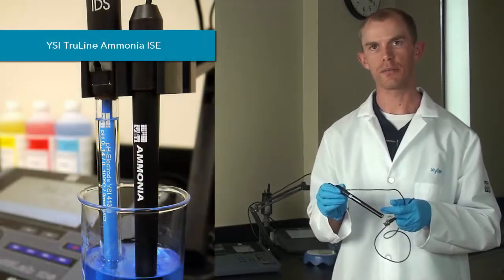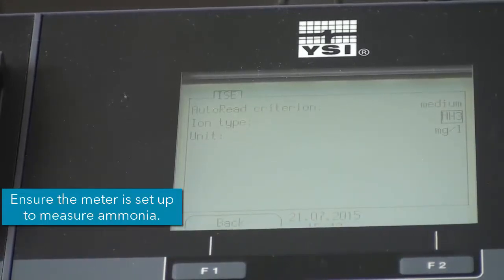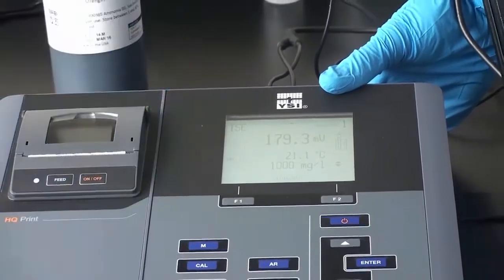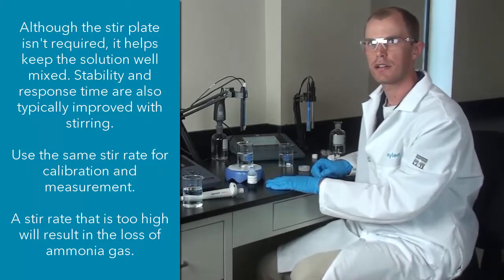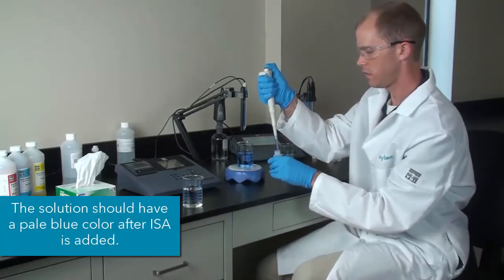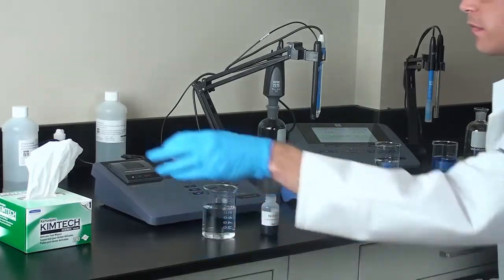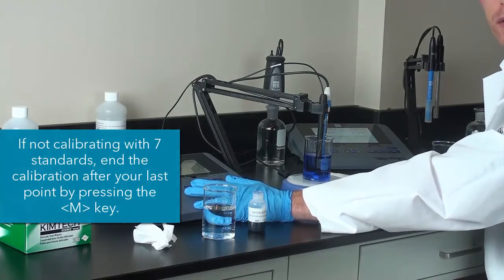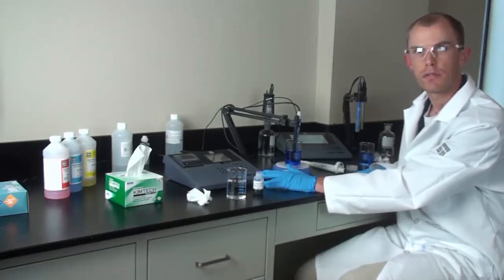YSI Ammonia Ion Selective Electrode (ISE) | Calibration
The measurement of ammonia is critically important in applications such as wastewater, where treatment plants are required to provide laboratory measurement of ammonia concentration. The ammonia ion selective electrode (ISE) is an EPA approved method of determining ammonia concentration for compliance reporting.